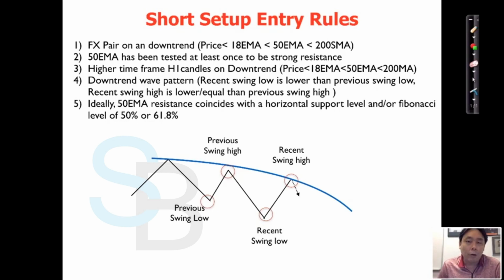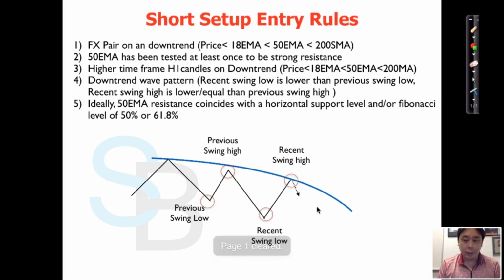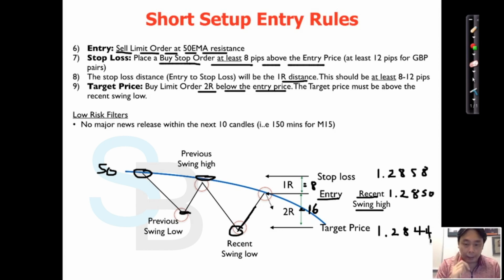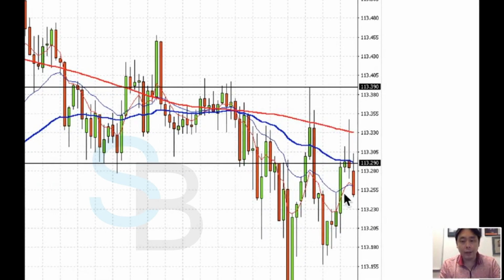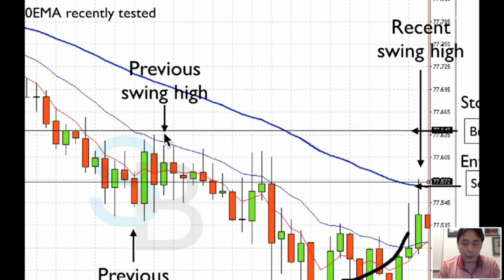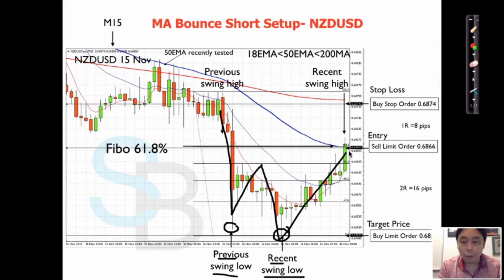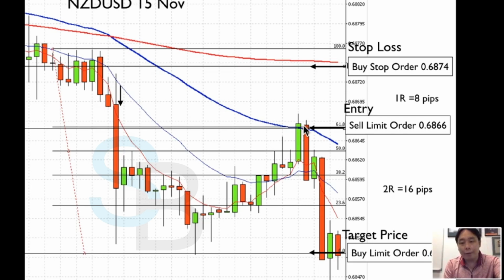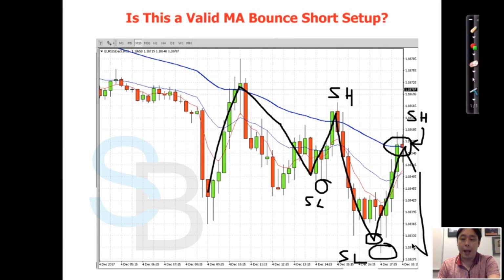The EMA Bounce (Lesson 4)